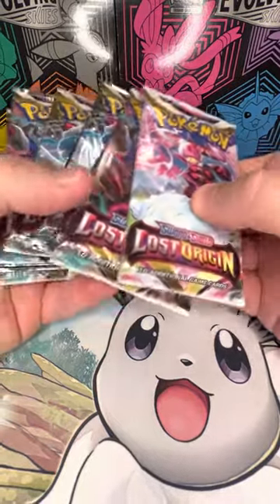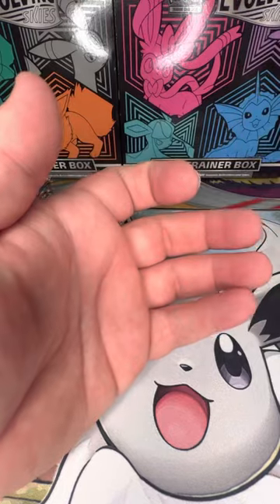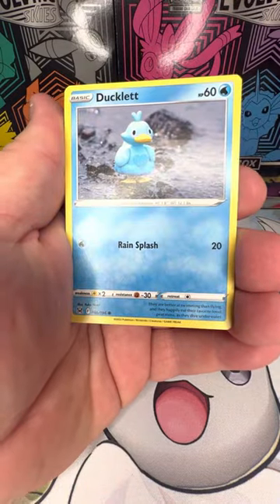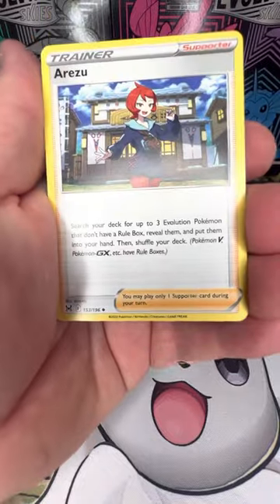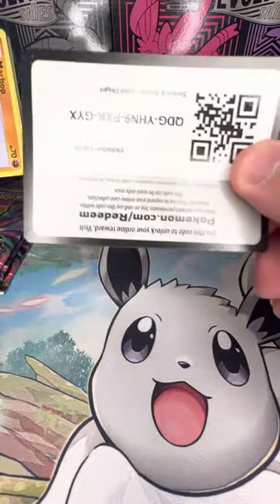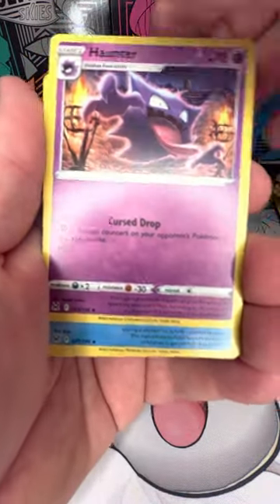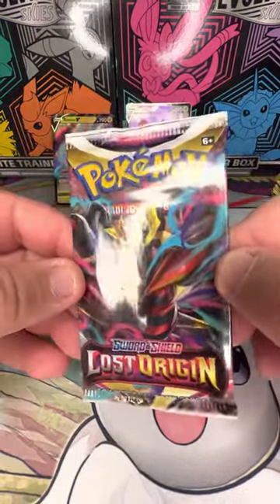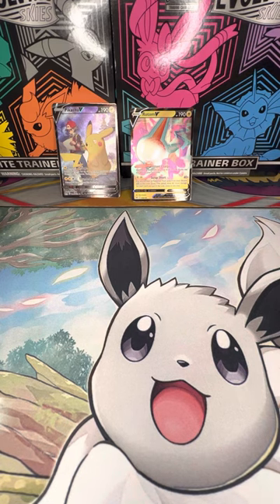I opened 10 Lost Origin booster packs.